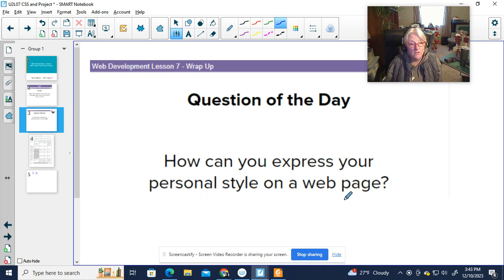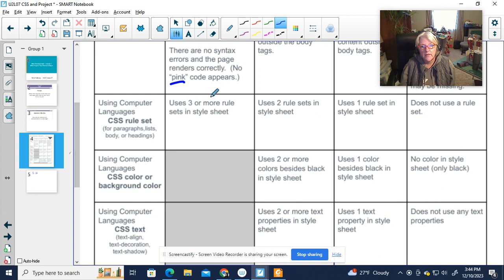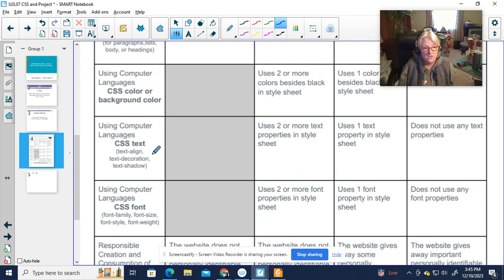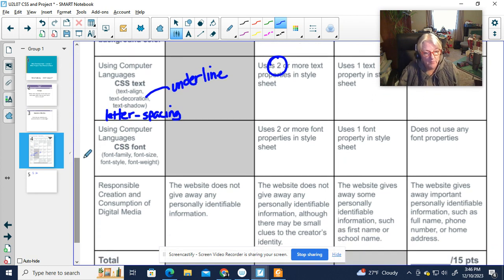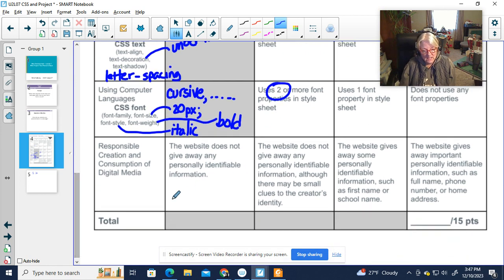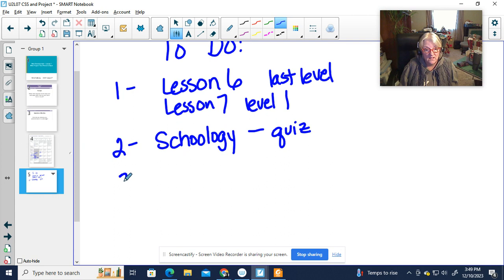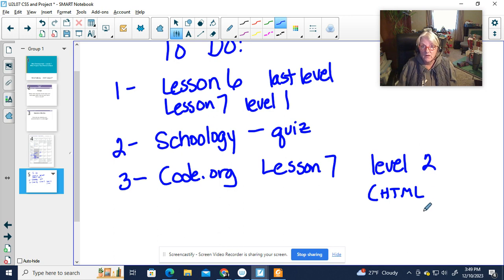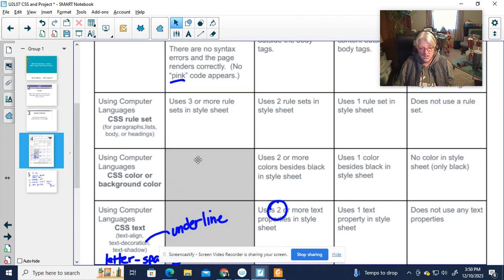U2L07 Website Project - adding CSS for your personal style